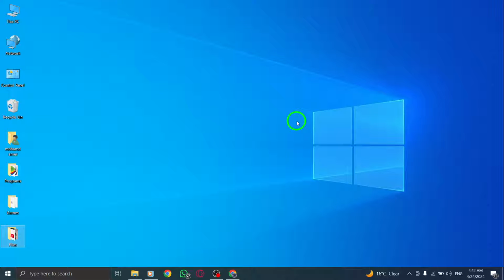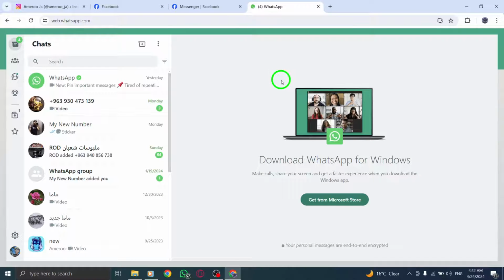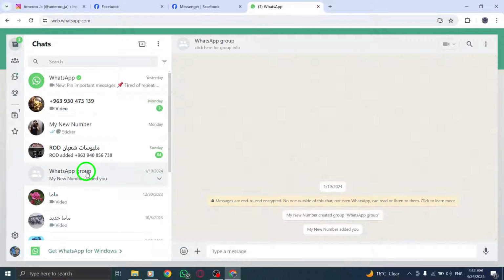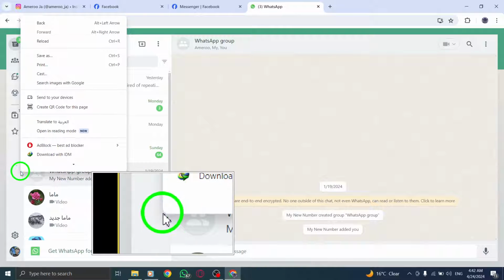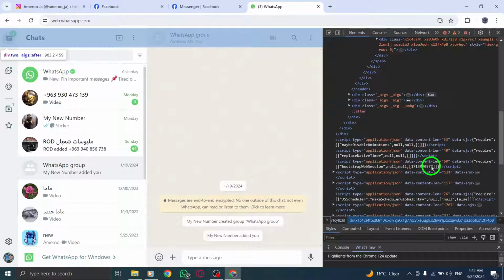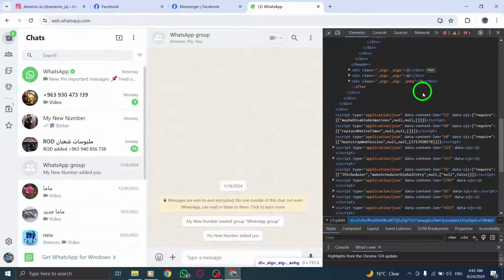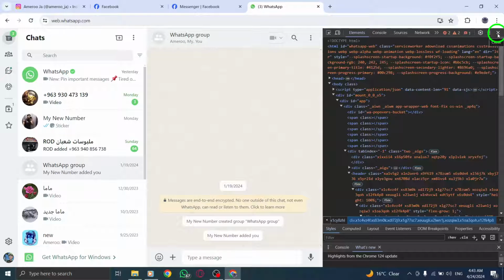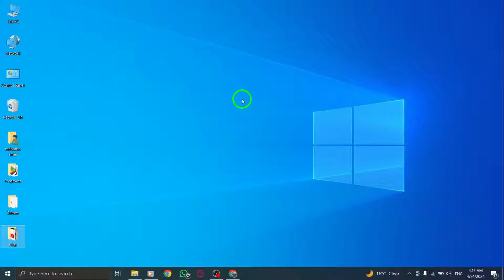How To Export Your WhatsApp Contact On PC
In this video, you will learn how to export your WhatsApp contacts on your PC in just a few simple steps. Follow along as we guide you through the process:

1. Open WhatsApp web.
2. Select the group from where you wish to export WhatsApp contacts.
3. Right-click the page to choose the “Inspect” option.
4. Go to the Elements section here and hover over the group contacts to get them displayed here.
5. After finding the group contacts under the tag, just select it, and right-click the section. From here, you can choose to copy the element or the outer HTML to extract WhatsApp group contacts.
6. Open any text editor (like Notepad, WordPad, or MS Word) and paste the content there.
7. After getting rid of any unwanted code, you can copy the text, launch MS Excel on your PC, and paste the content. The data would be pasted in the entire row that you might not want. To fix it, click on the paste icon from the bottom to go to its “Paste Options”. From the Paste Options window, just enable the “Transpose” feature to display contacts in dedicated columns.

Don't miss out on this helpful tutorial! Watch now and start exporting your WhatsApp contacts with ease.